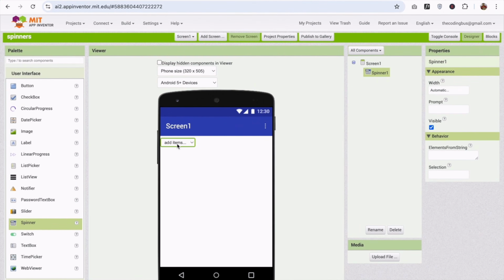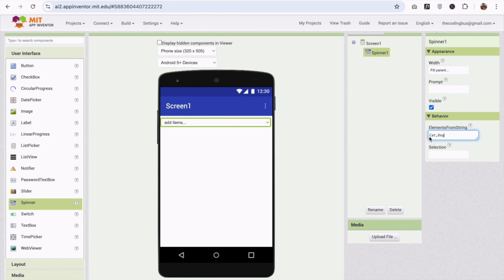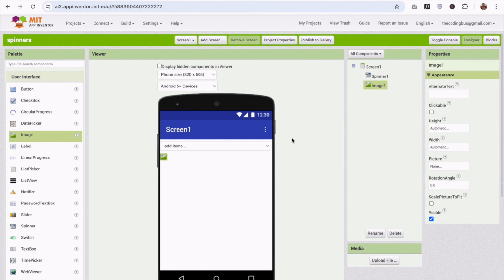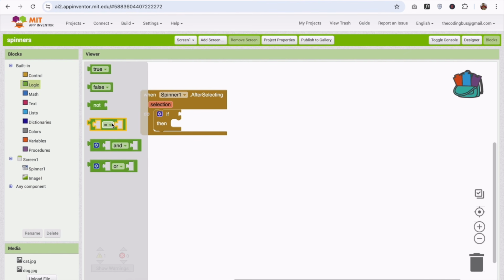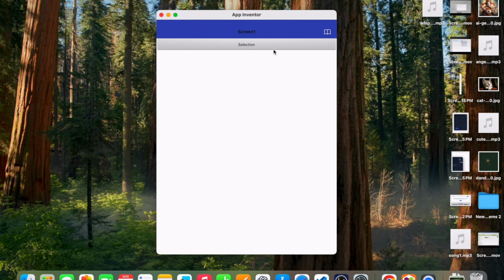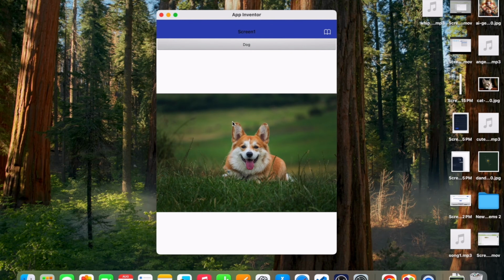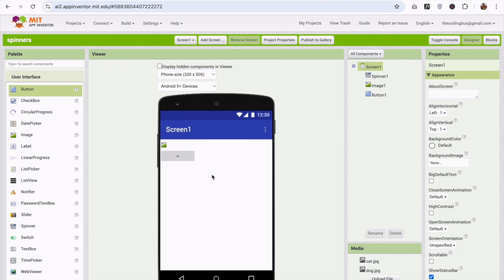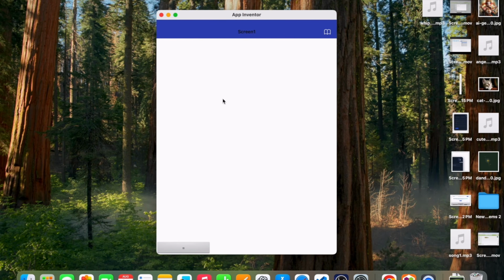How to Use Spinner Component in MIT App Inventor | Dropdown Menu Tutorial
In this video, you’ll learn how to use the Spinner component in MIT App Inventor. The Spinner (dropdown menu) is a useful feature that lets users select an item from a list, such as fruits, numbers, or options in your app.

👉 What you’ll learn in this tutorial:

How to add a Spinner component in MIT App Inventor

How to set items in the Spinner (Apple, Banana, Grapes, etc.)

How to use blocks to get the selected value

Practical example of using a Spinner in your app

This step-by-step guide is perfect for beginners learning MIT App Inventor.